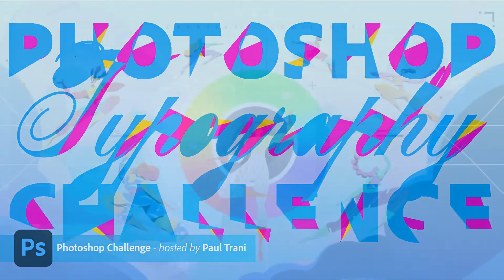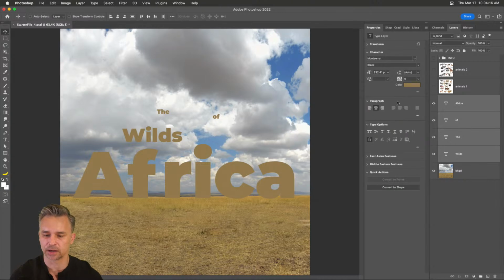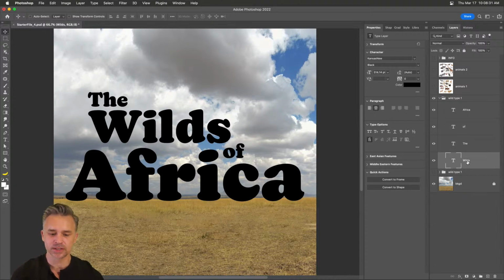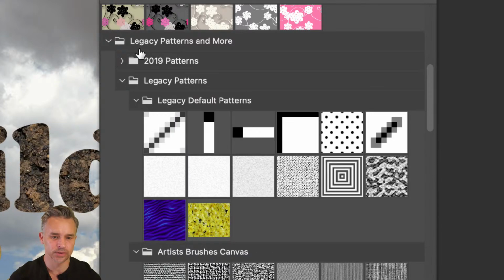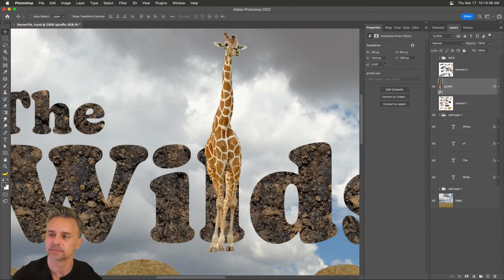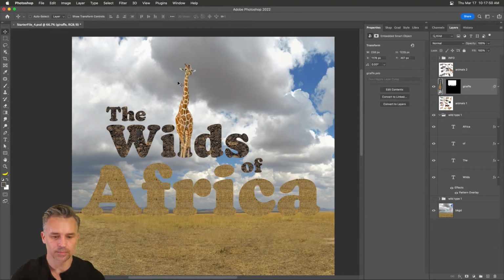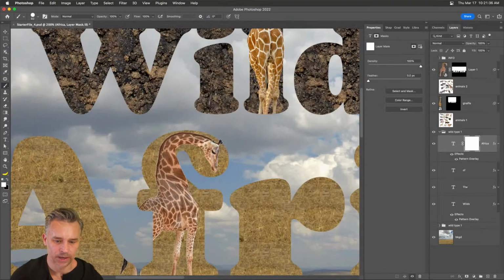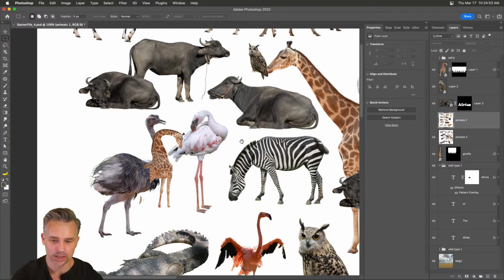Getting Wild with Typography | Photoshop Typography Challenge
CHALLENGE: Go on a typographic safari by transforming animals into lettering!